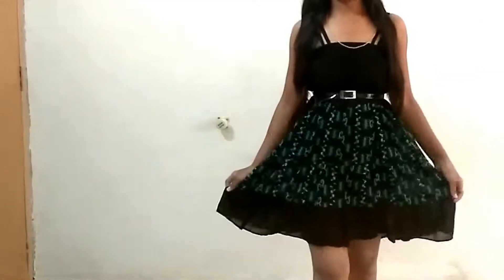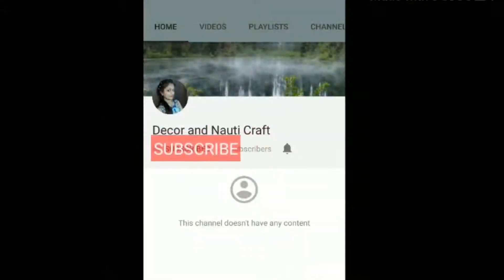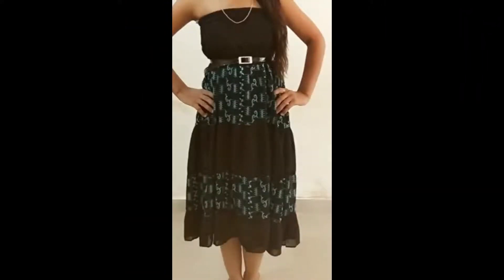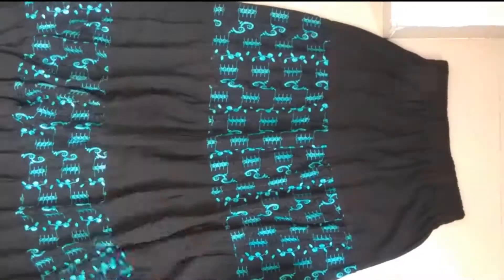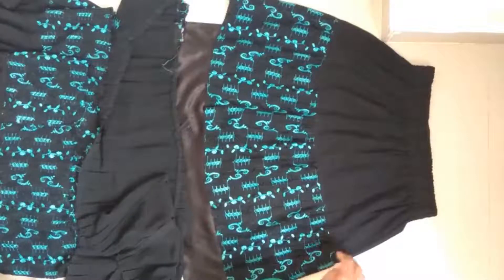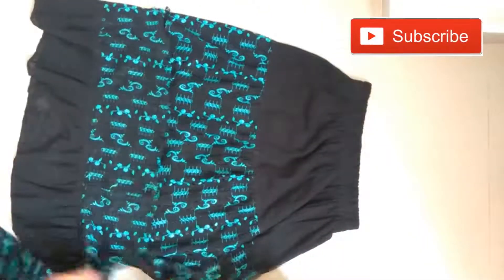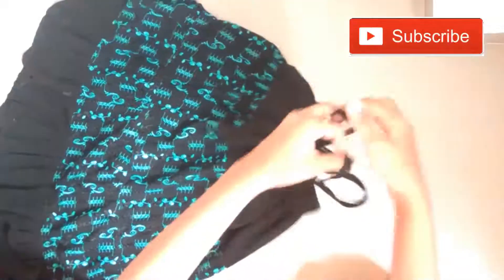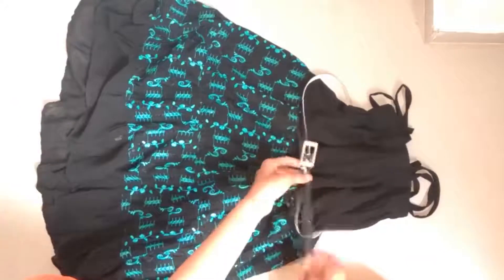diy convert long skirt to dress | refashion old long skirt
diy convert long skirt to dress | refashion old long skirt | long skirt to dress diy

i have been uploaded pretty and cool videos which u can try at home
i will do more easy and attractive video with different ideas.
do like my video.

DIY top from old dupatta ! Crop top making in 5 min 1 cut ! How to make top from dupatta